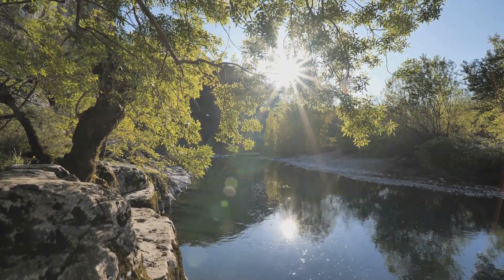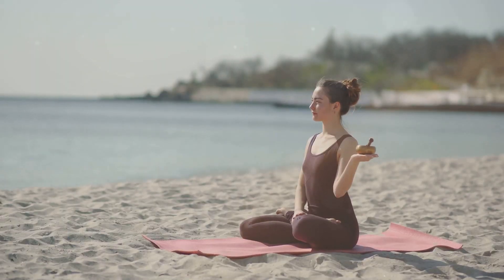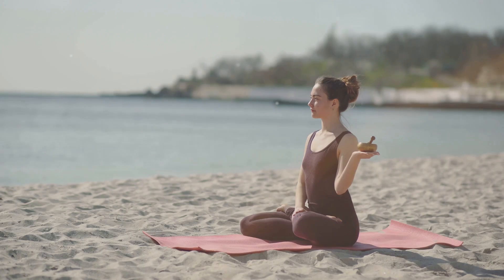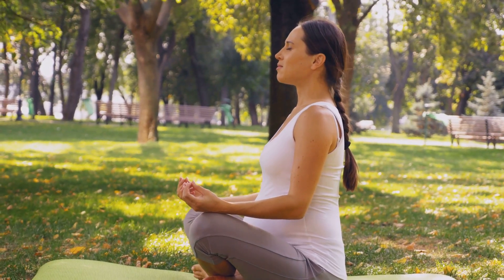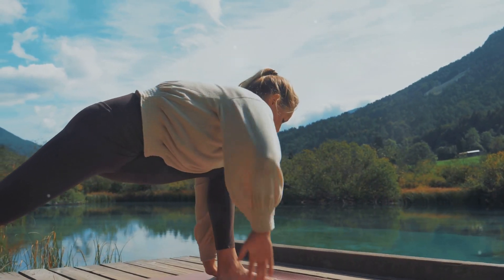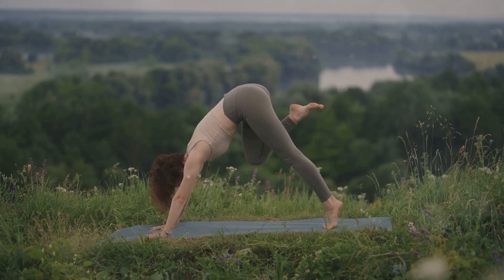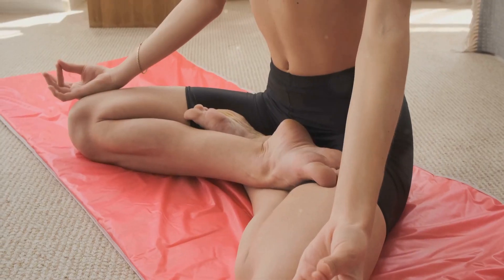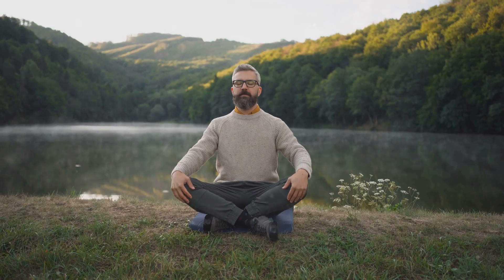A Quick Yoga Lesson | Zen Out Mastering | Peace with Yoga & Meditation | Relaxing Journy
Find Your Peace 🧘‍♀️🌱

Create A Positive Space To Clear Your Mind Nourish Your Spirit 🌿